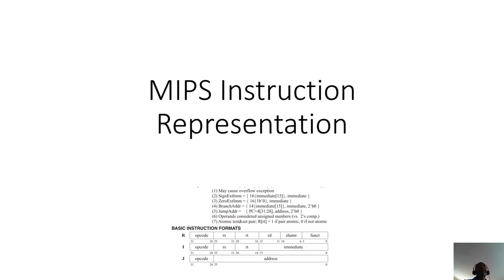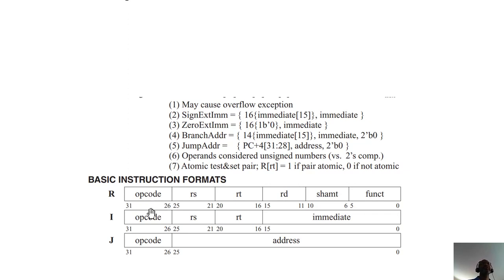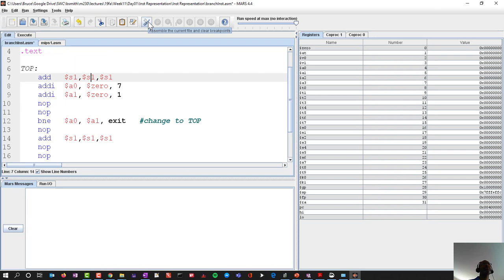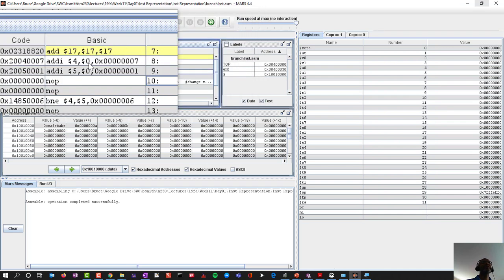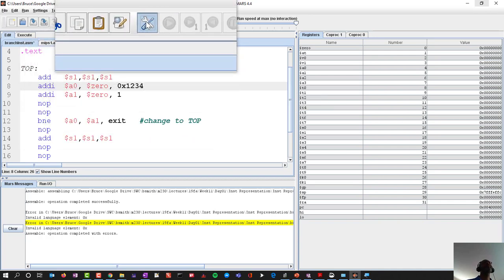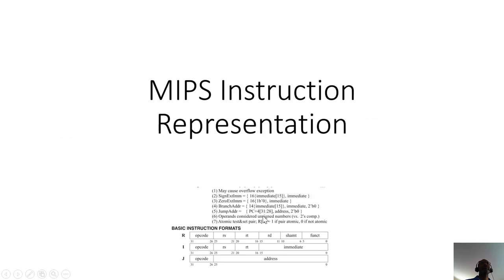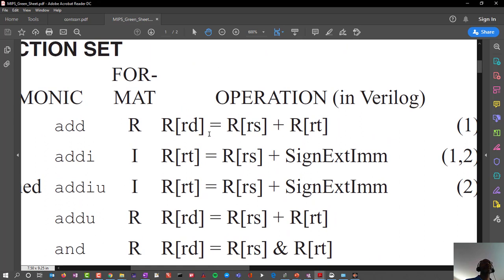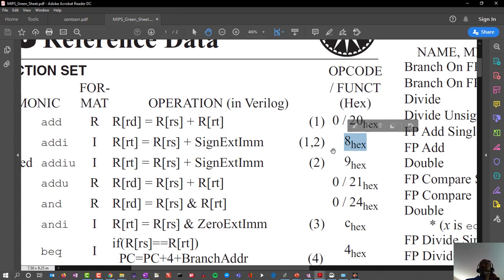Introduces MIPS Instruction Representation as 32-bit values.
Introduction to packaging instructions into R-I-J formats. Rec 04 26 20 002